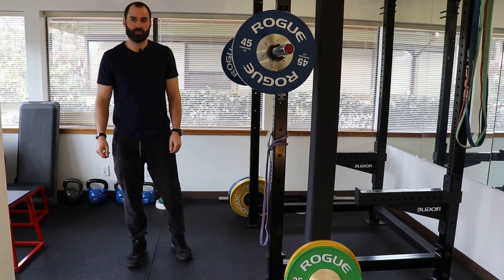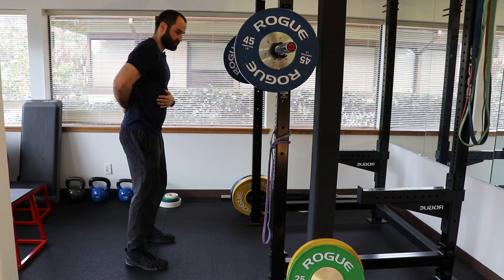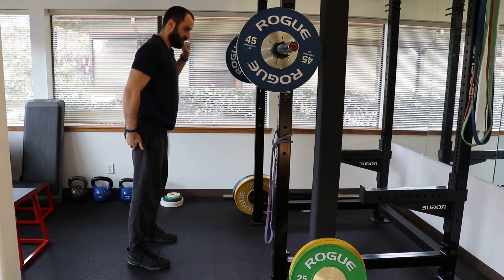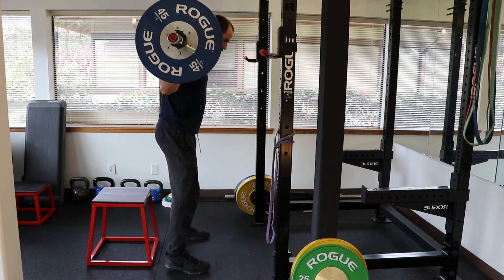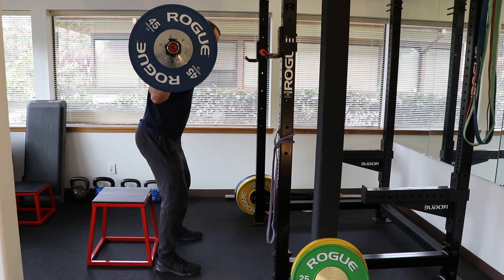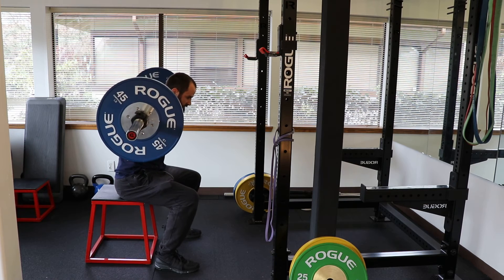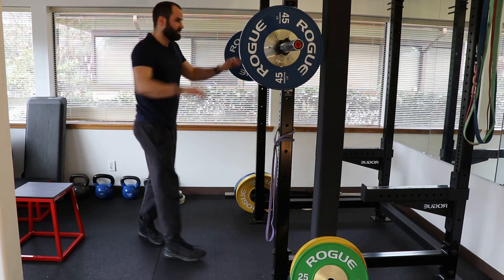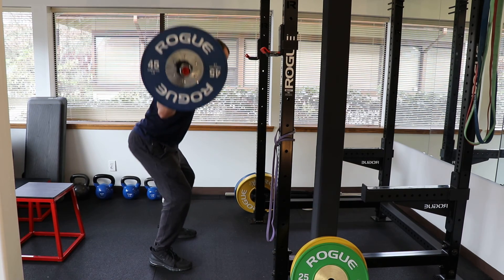HOW to FiX a COMMON MISTAKE SQUATTING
It is common for people to want to protect their low back in a squat, which is a good thing.  However, sometimes we can over do it and do too much of a good thing.  When we lower ourselves in squat and keep our low back excessively extended (arch backwards) two things happen. 1, we limited our range of motion and 2 it can cause for more of the lift to be performed by the low back, rather than the legs.

This video can help those that need a helpful and effective cue to help brace with a more complete, full circumference bracing, rather than relying completely on their low back.

You know you are doing it right, when 1) you start to feeling less low back tightness during and afterwards, 2) you start to feel your glutes at the bottom of the squat and 3) you depth or range of motion will start to increase.

Pick a weight that is on the light side (15 plus 1 Rep Max, if that helps you) and practice controlling the form, then remove the box and work on the depth and increase motion, then in a regimented fashion, start to increase the weight.

Address:
16770 NE 79th Street Ste 100